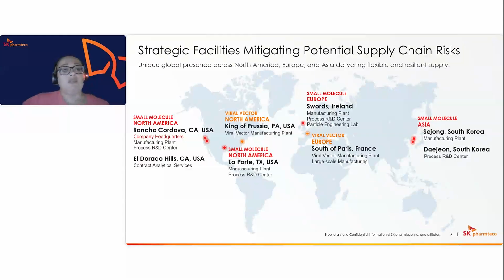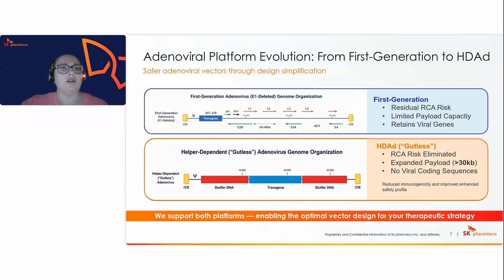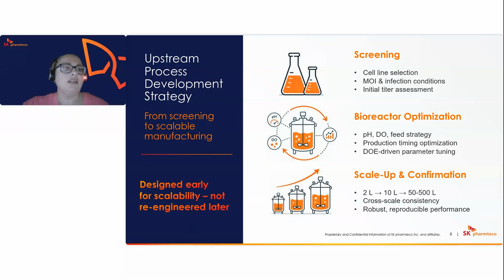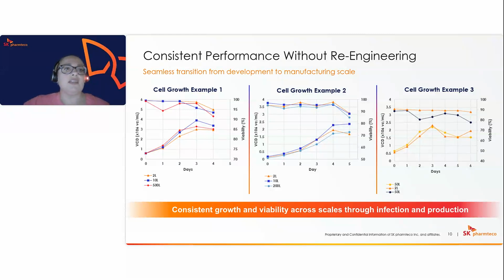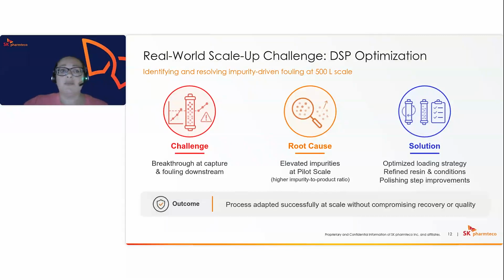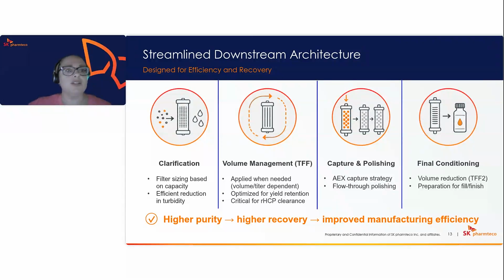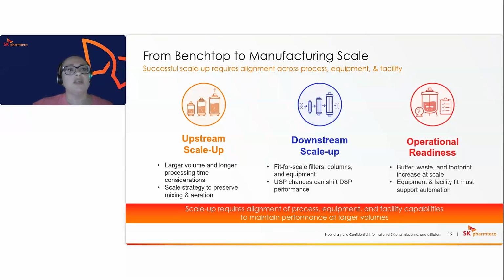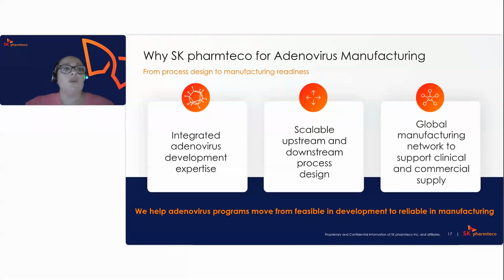Adeno Development: Solving Challenges for Vectors That Are Easy in Theory, Complex in Practice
Adenovirus developers often face a critical gap between early-stage process development and scalable manufacturing. Systems that perform well at the benchtop can become inefficient or inconsistent at a larger scale, while adherent cell culture formats can limit the path to commercialization.

In this webinar, Kelly Tran will share practical insights from CDMO-led projects supporting adenovirus programs from early development through to manufacturing scale. The session will focus on how targeted process optimization can help address scale-up challenges, improve process robustness, and enable more predictable translation to manufacturing.